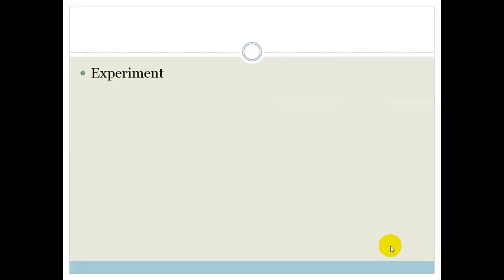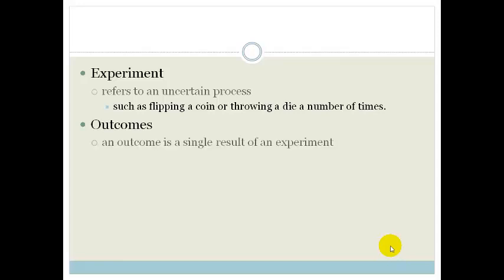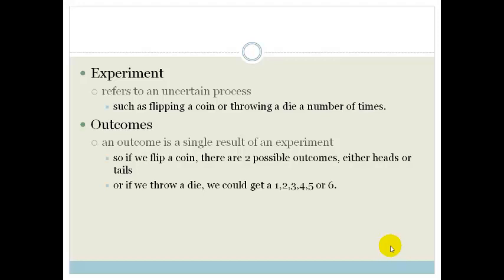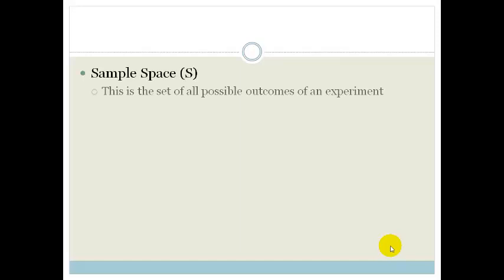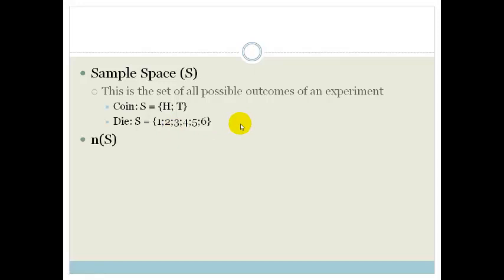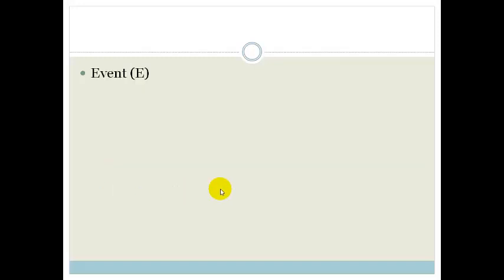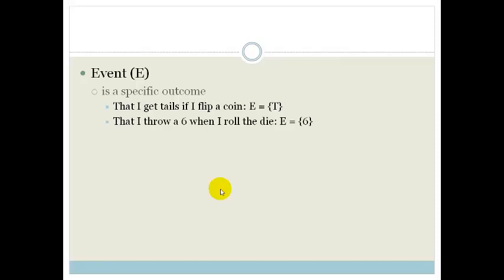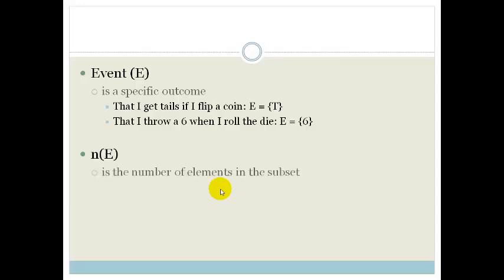Week 34 Probability Lesson 2 Definitions and Terminology